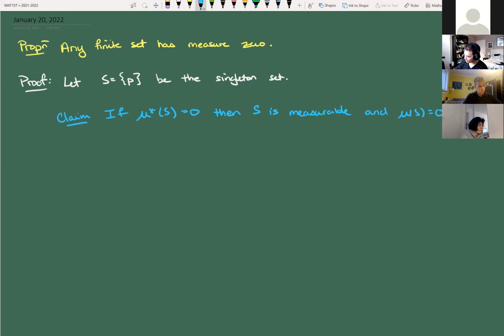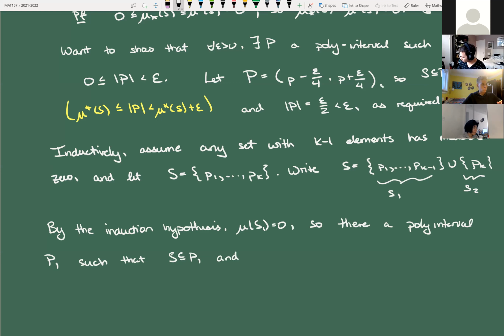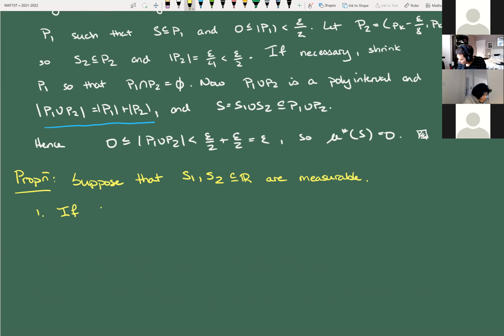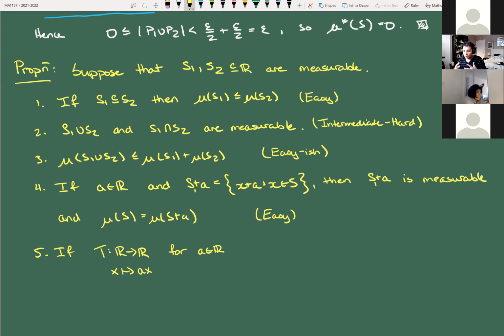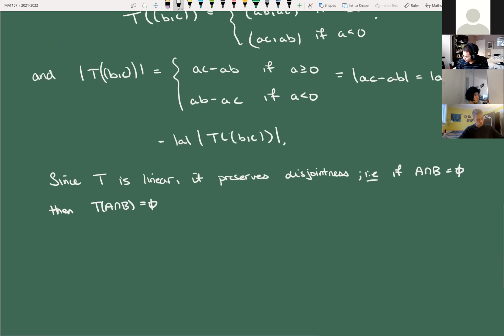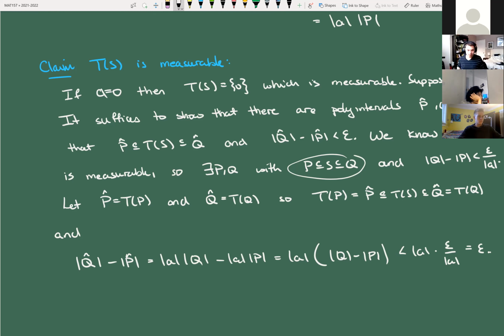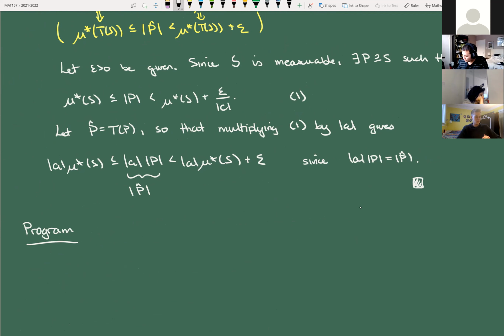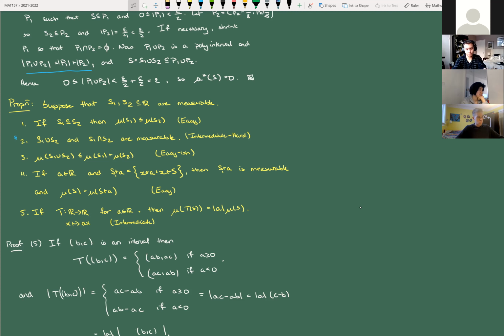MAT157 - January 20, 2022